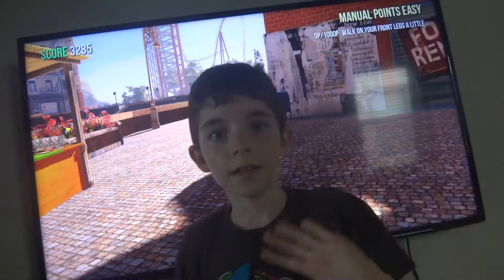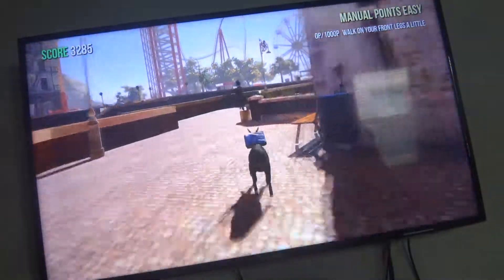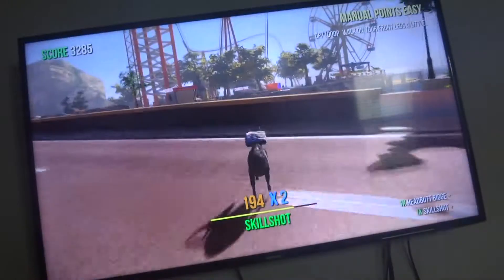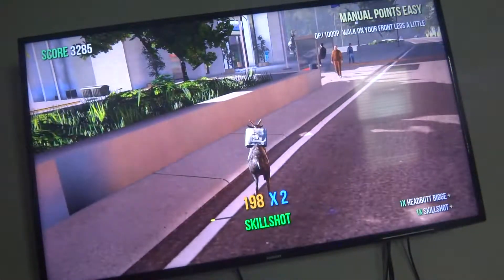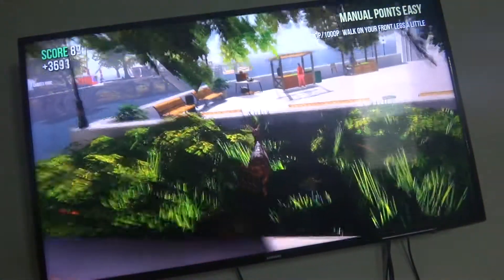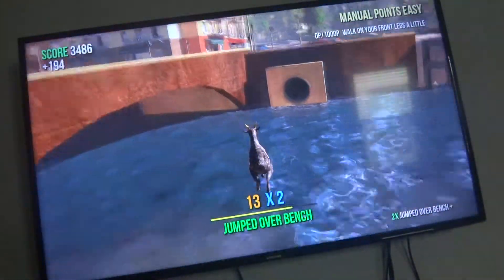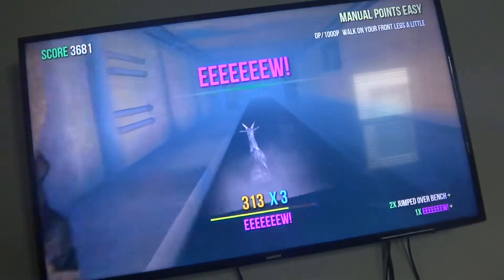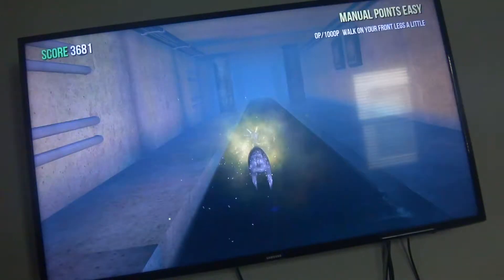teenage mutant turtles goat simulator